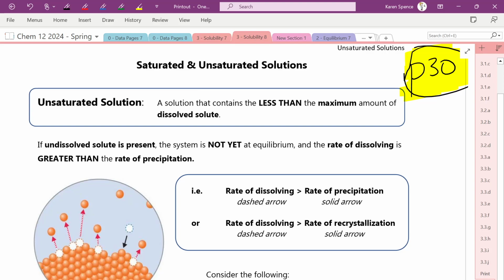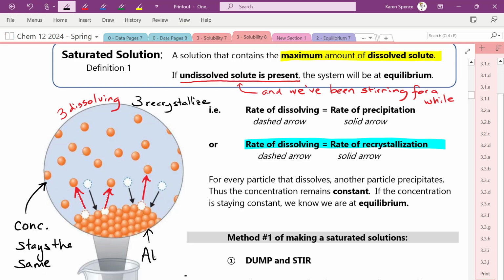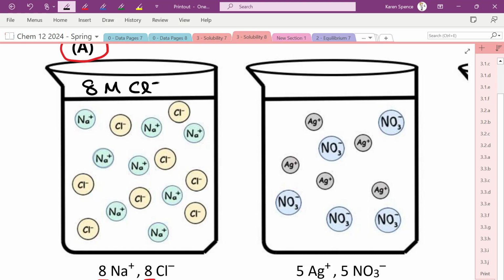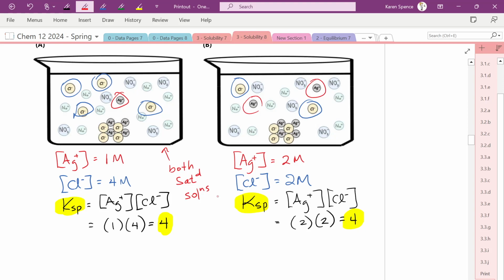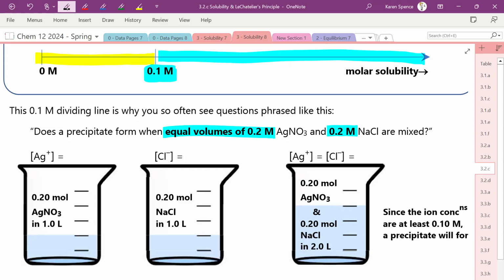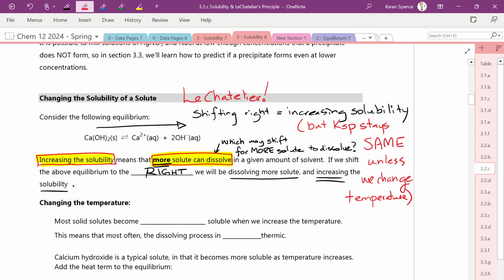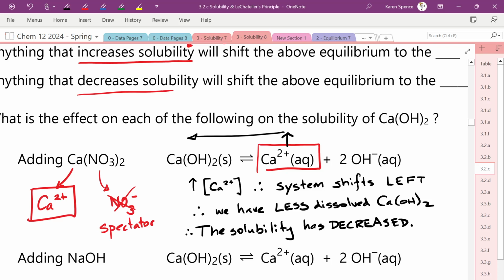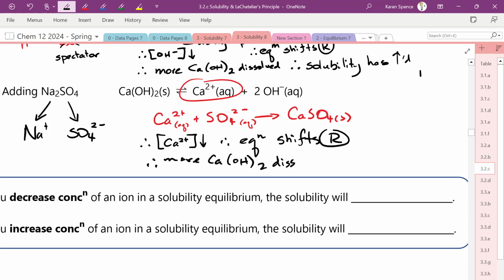2024-04-26 Unsaturated & Saturated Sol'ns ; Solubility & LeChatelier.